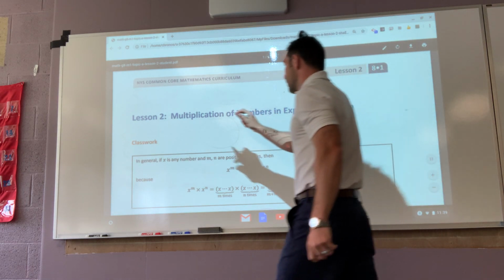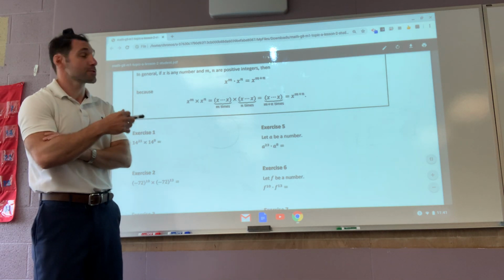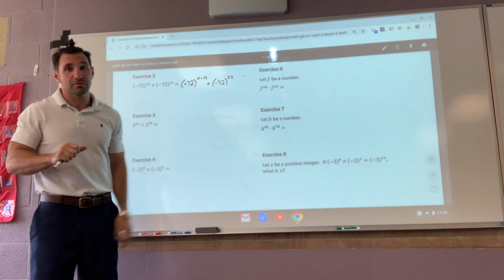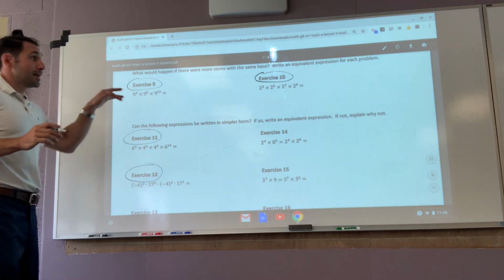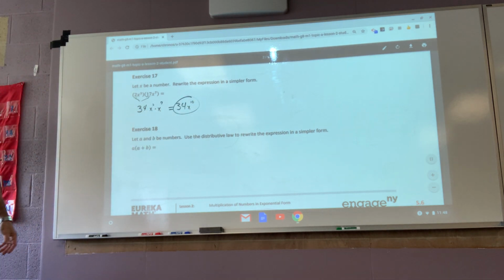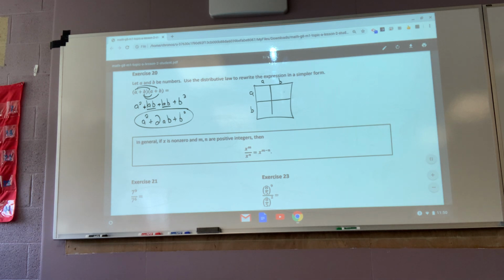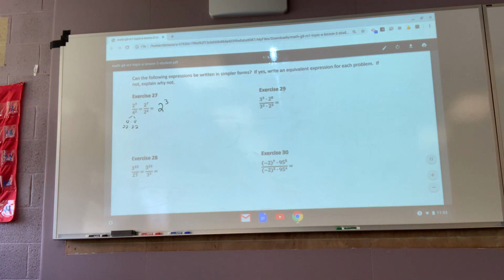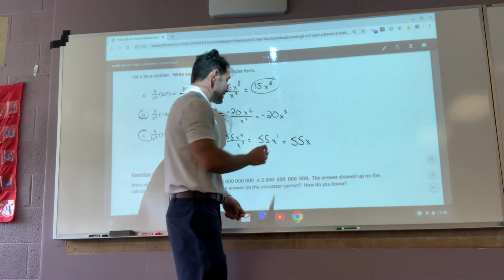8th Grade Module 1 Lesson 2: Multiplication in Exponential Form